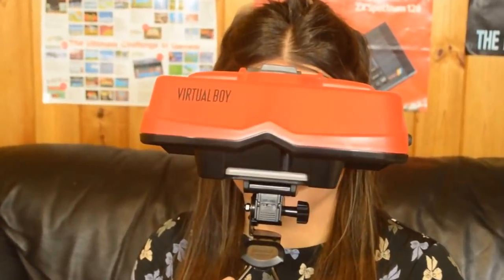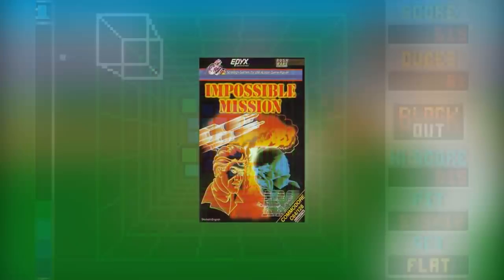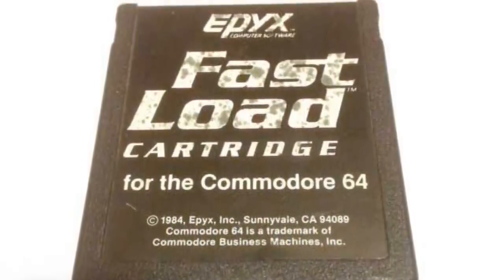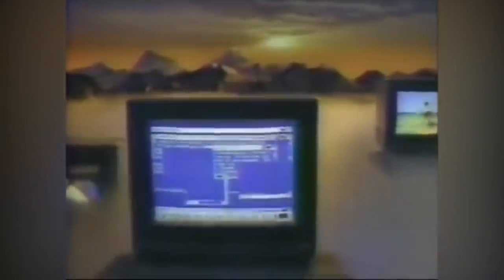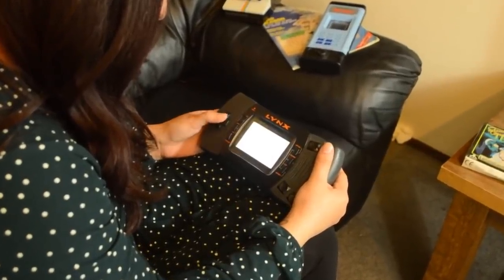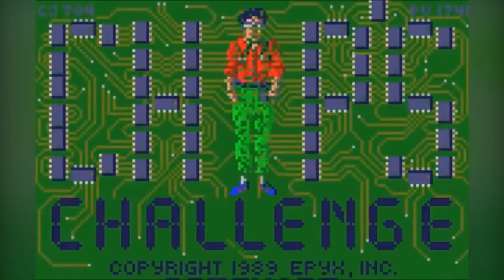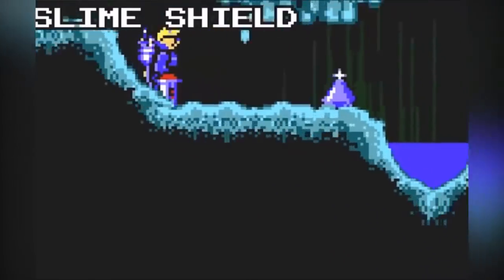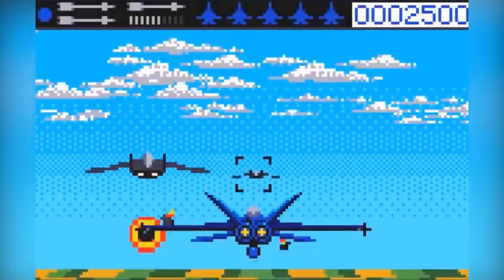Did The ATARI LYNX FAIL!? - RARE CONSOLE GAMING HISTORY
Due to technical difficulties, I have been able to upload a video this week, therefore I have ported a video over from my wife's channel to fill the gap. This is her take on why the Atari Lynx Failed. Handhelds Around The World will return next week!

If you enjoyed this content you can find more of her work here!

A man in a top hat, with a dashing moustache or a highly distinguished beard, reviews rare video games in his massive collection. Appreciate the finer things in life! Top Hat Gaming Man travels around the globe, playing the best games for the handhelds around the world. The best games are like fine wines and only get better with age.